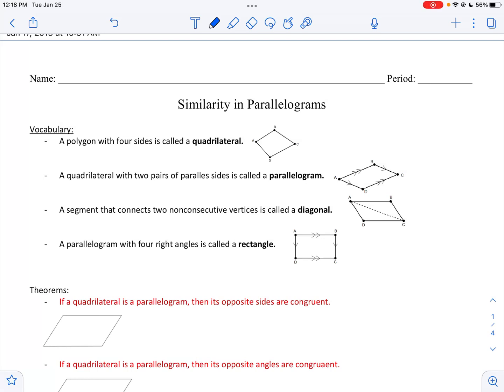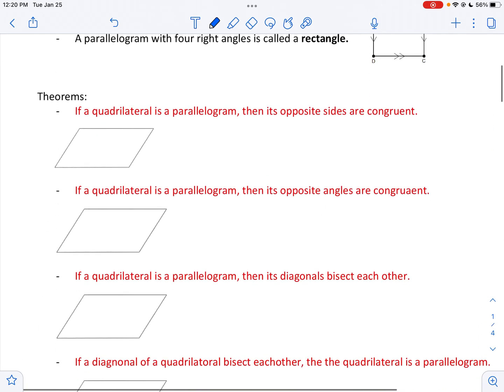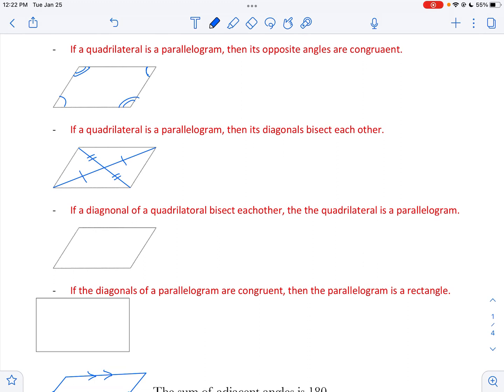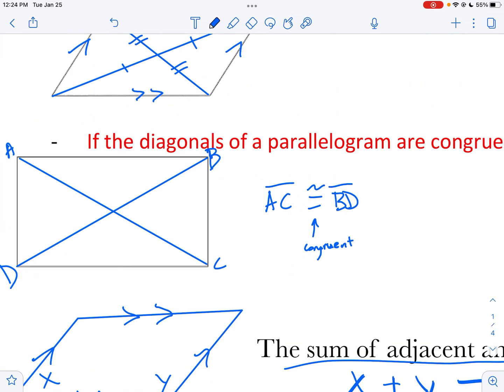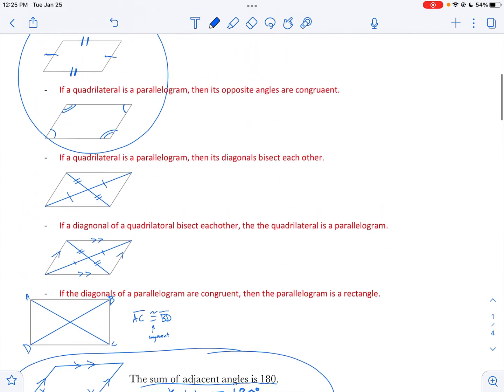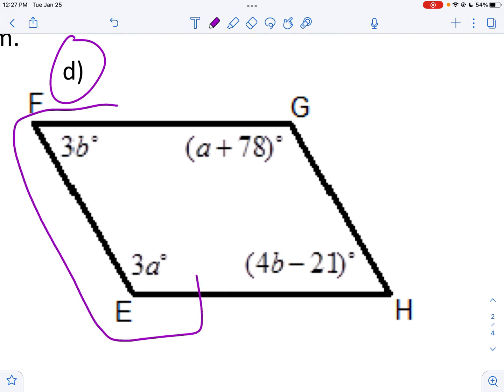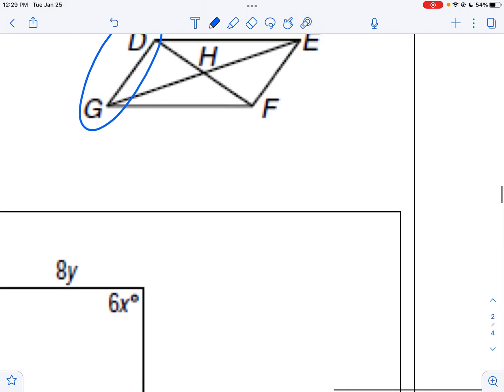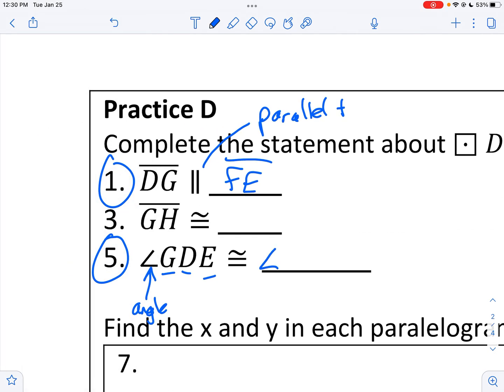Similarity in Parallelograms lesson